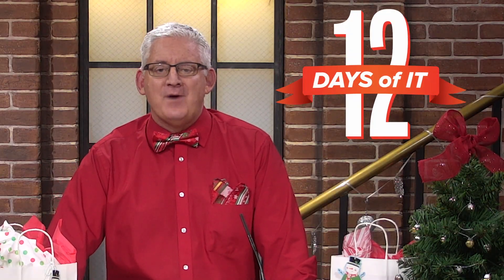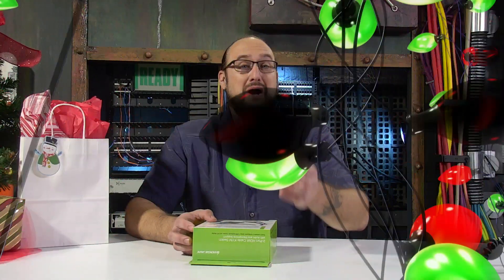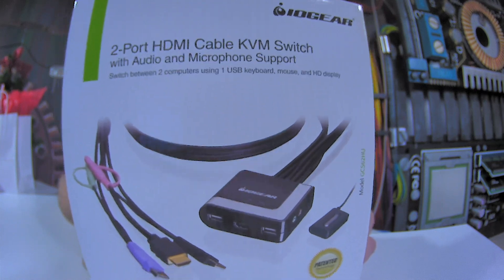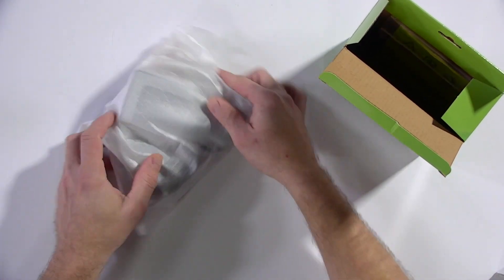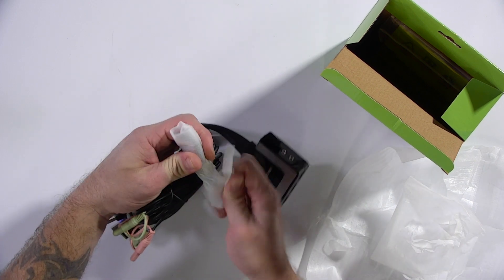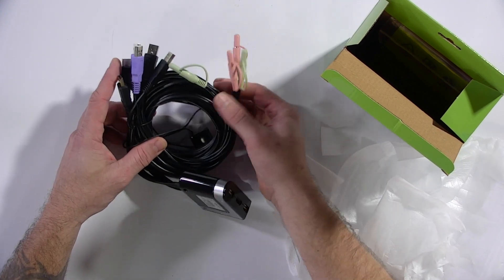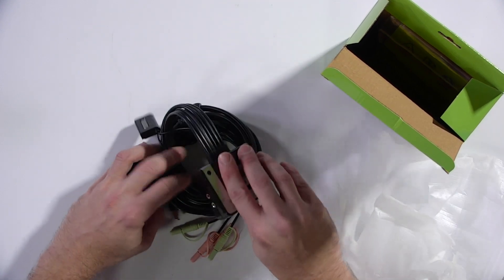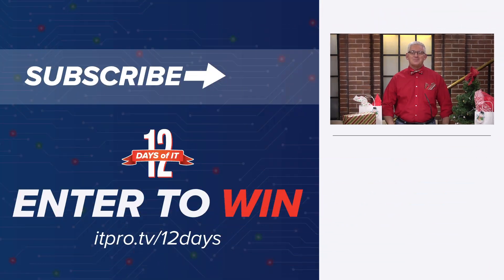Day 4 of 12 Days of IT Giveaway | IOGEAR 2-Port HDMI Cable KVM Switch Unboxing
It's day 4 of the 12 Days of IT, so Wes is unboxing a brand new IOGEAR 2-Port HDMI Cable KVM Switch. If you've ever worked on two machines at the same time, you can appreciate a tool like this. After unboxing, Wes describes how you can set it up to share a single keyboard, mouse, and monitor between 2 computers.

Want to win this device or any of the other items from the 12 Days of IT? now to enter and join us live on December 11th at 2pm US (EST) to see if you won